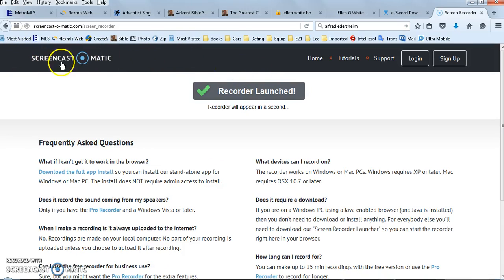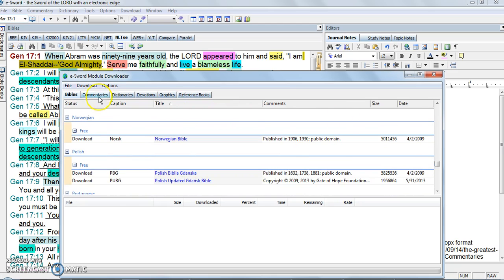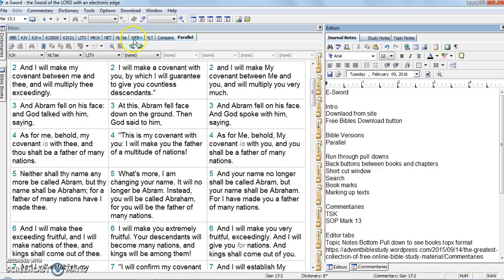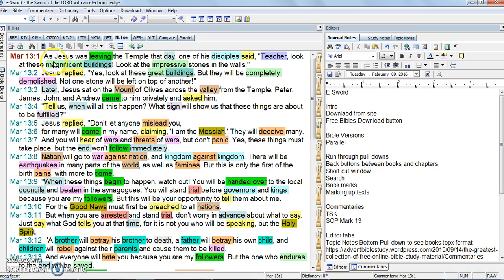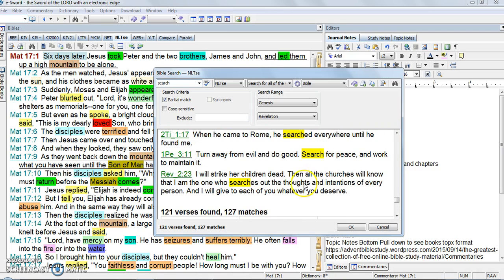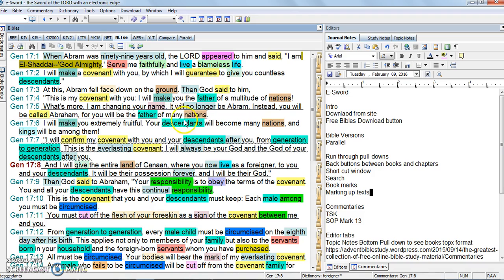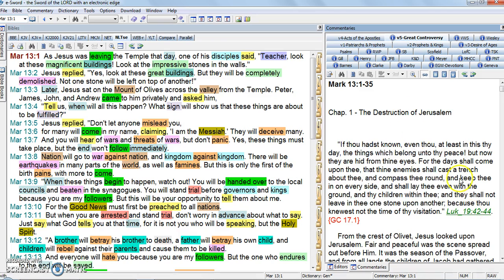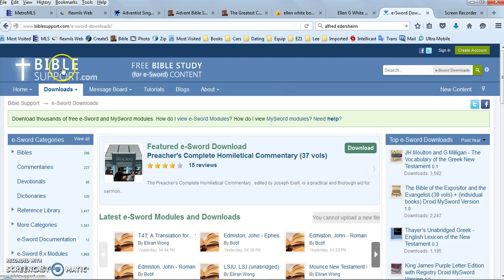How to Use E-Sword and Merge with Ellen White Books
Here is a video that will show you how to use E-Sword, the best FREE Bible program out there. Near the end of this video you'll see how to add Ellen White books and hundreds of other reference books to E-Sword. I also have an brief example showing how you can add your own reference material to E-SWORD and offer it on the Internet.

Here is my website explaining how to add your own modules to E-SWORD

Here is where to download Ellen White books to use in E-SWORD

Here are instructions to download, save, and install EGW modules on your e-Sword

Here is the link to Screen Recorder to make videos